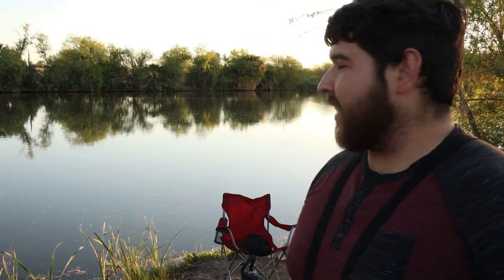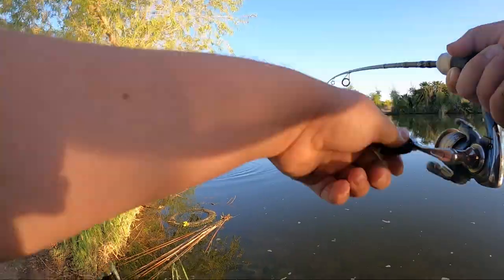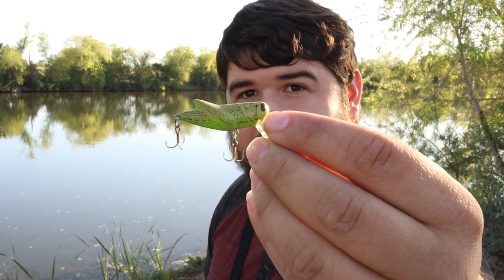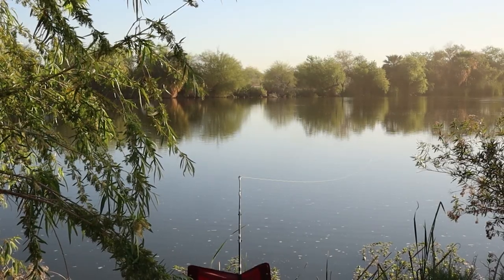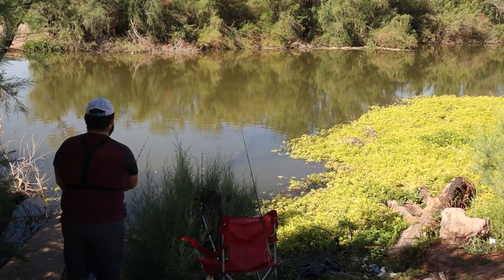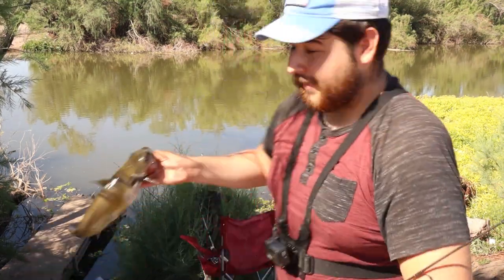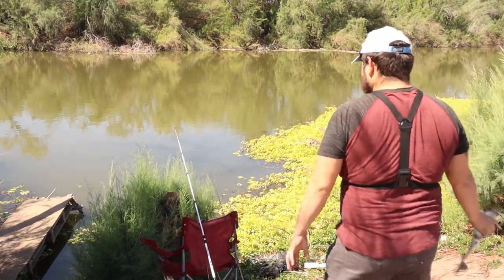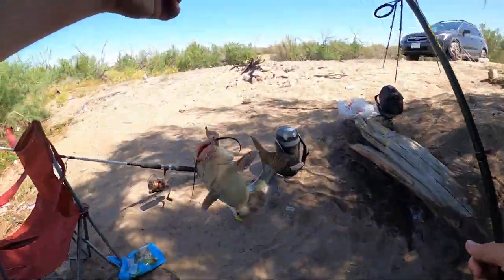Arizona Catfishing a Small Desert River!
We explored some desert catfishing today! I headed out to a more remote part of the desert to search for some catfish! I have heard that Arizona catfisherman catch some real giants out here on the river.

We struggled a little bit to get livebait in the early part of the day so that swayed us away from flathead fishing. This was my first trip out to this desert river so I will be back.

We also had some surprising by catch first thing in the morning! We ended up using our tried and true chicken liver for some channel catfish. We turned the day around and ended with 4 fish! These channel cats are so much fun in a small river like this.

Arizona catfishing is really growing on me, as there are so many cool fishing spots that you can find fish in. I am looking at exploring some punch bait soon, because the locals swear by it up here! Stryker punch bait is coming soon!

This small desert river truly is an amazing fishing spot for AZ channel cats. I will be back for some bigger fish, and hopefully some Flathead catfish!